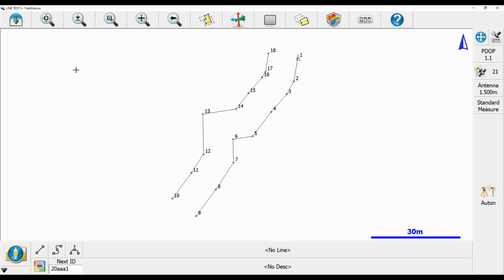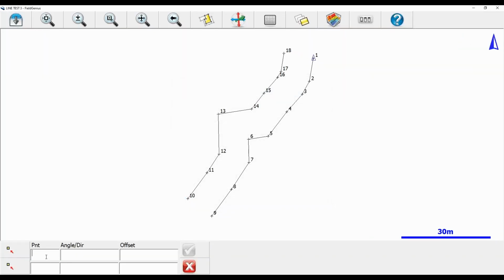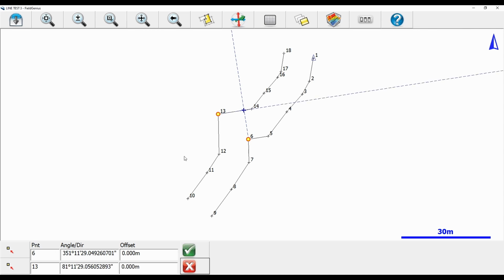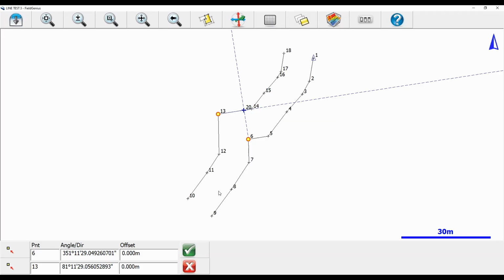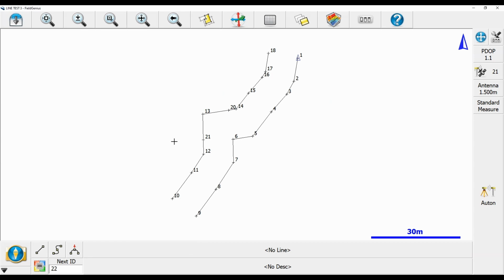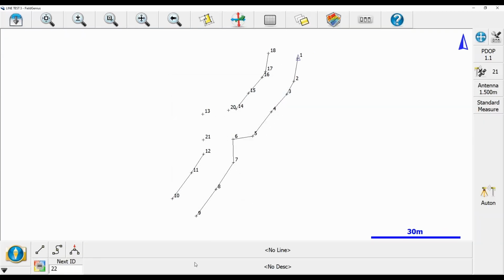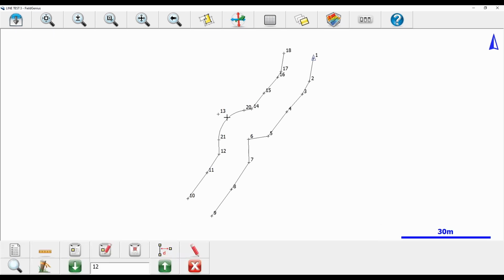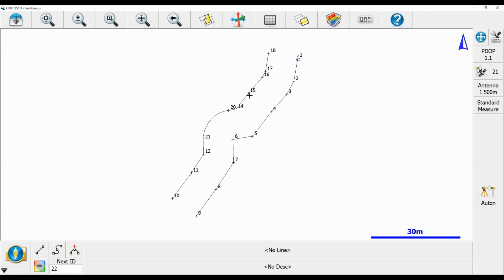MicroSurvey FieldGenius How To: Creating an Offset Arc | Bench Mark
In today's video,  David from Bench-Mark shows you how to create an offset arc in FieldGenius. Learn how to quickly create an arc that is a consistent distance from a central point.